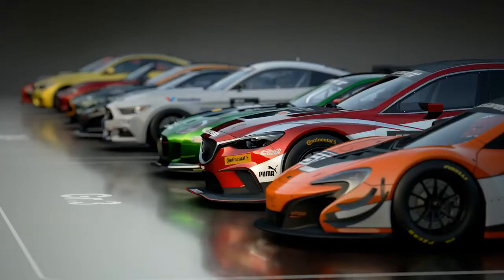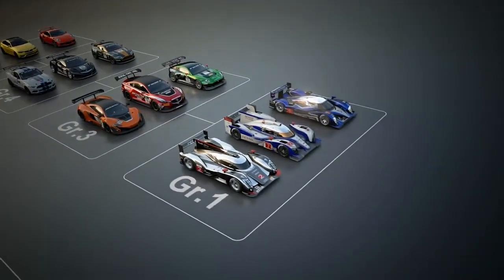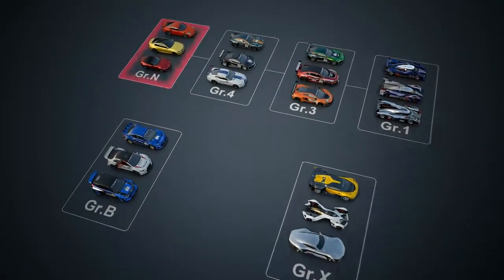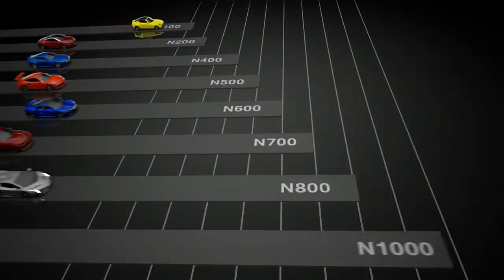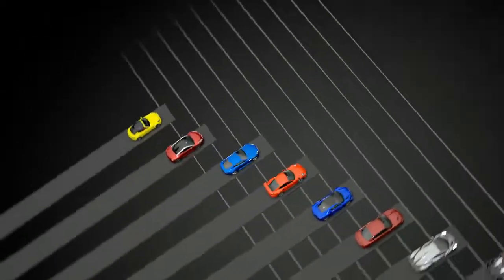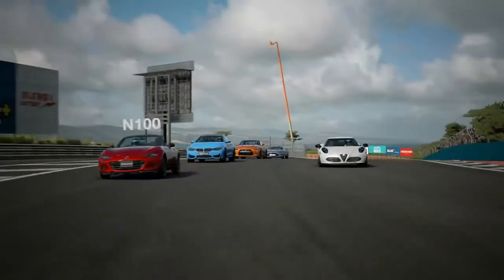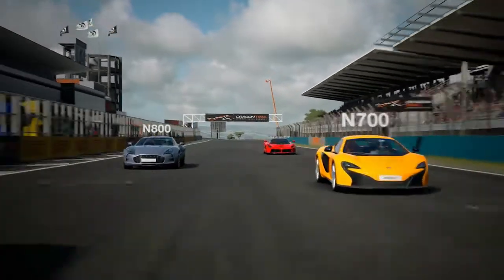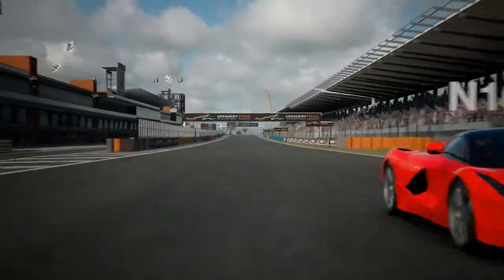Inside Gran Turismo Sport - Volume 1: Group N Class Explained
Inside GT Sport - Group N Class Explained